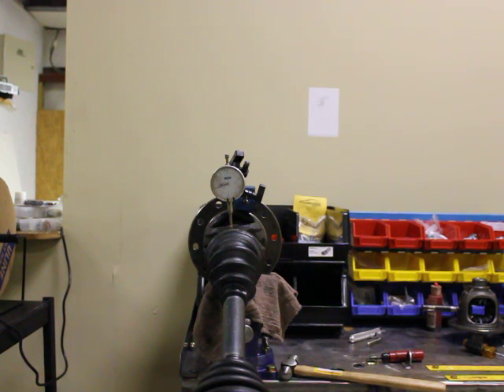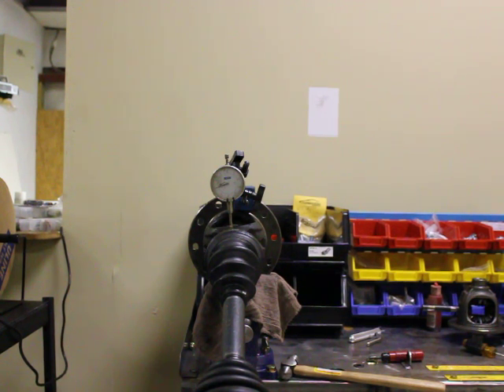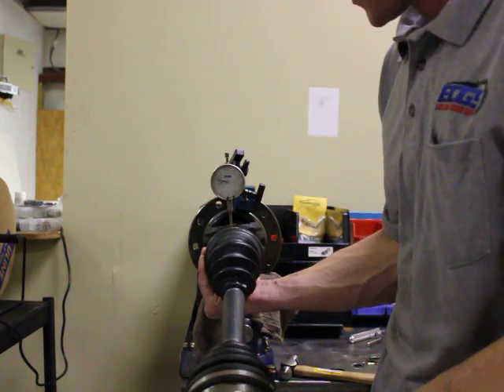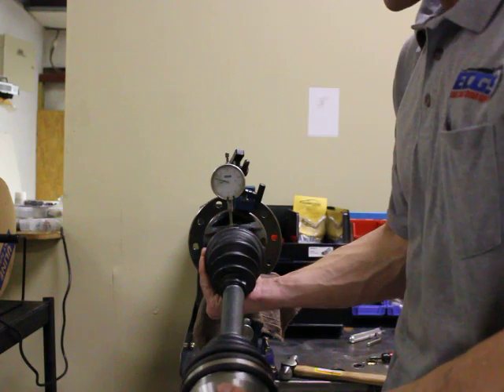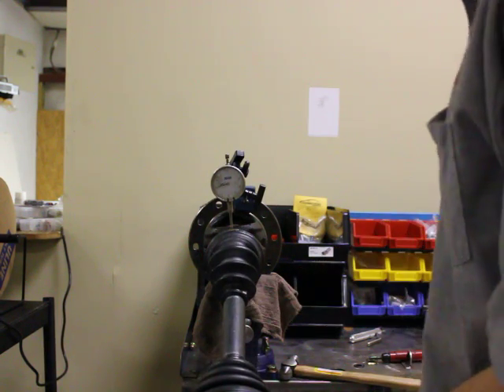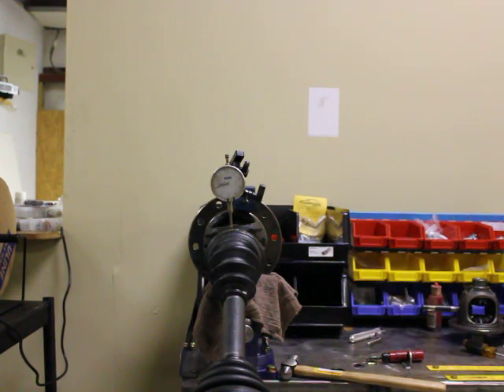T8CSPART2BUSHING.mov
East Coast Gear Supply tech video displaying shaft Float on Toyota 8" Clamshell From FJ cruiser, 03 and up 4runner, and 05 and up Tacoma. Video Shows ECGS Bushing installed and significant reduction in shaft play .008 with bushing from .050 with factory needle bearing. This should rectify consumer complaint of vibration and noise coming from CV shaft and differential, most common on lifted vehicles. ECGS  specializes in all differentials and in particular rebuilt toyota differentials that can be shipped to the end user for install.